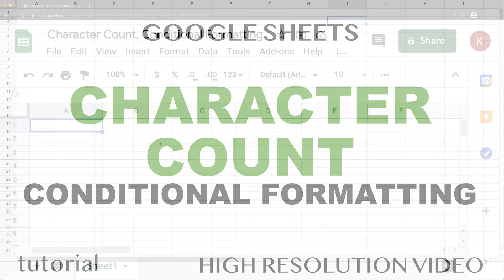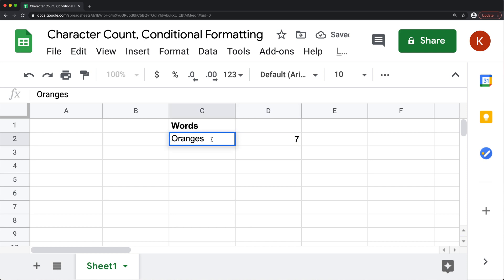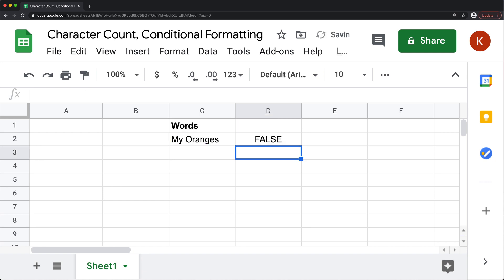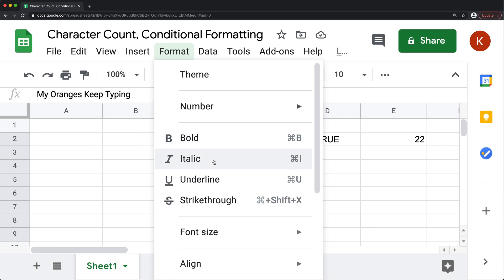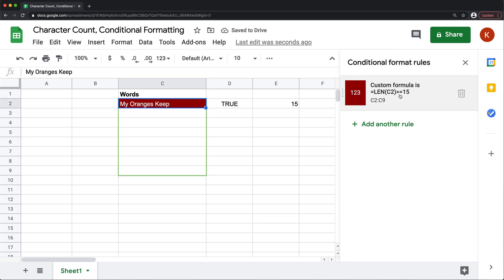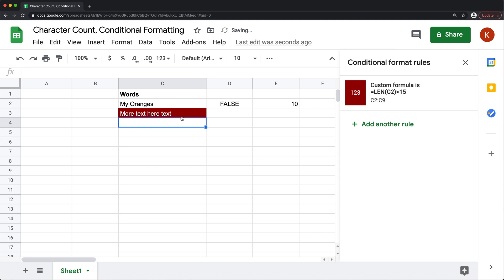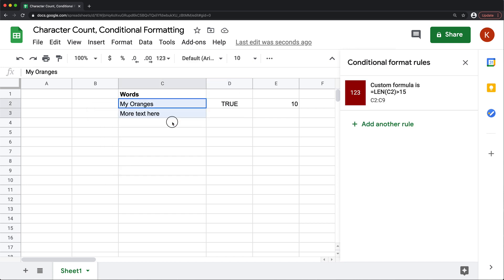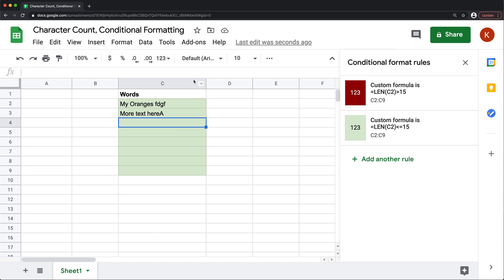Google Sheets - Character Count & Conditional Formatting Based on Character Count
Learn how to get character count in Google Sheets & use it for conditional formatting the cell.